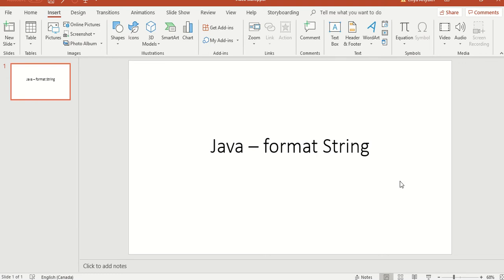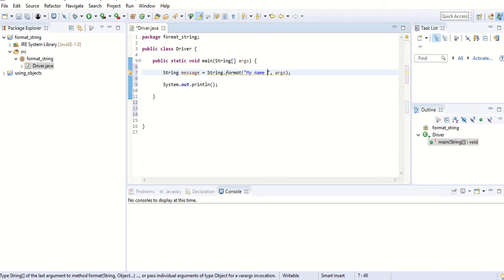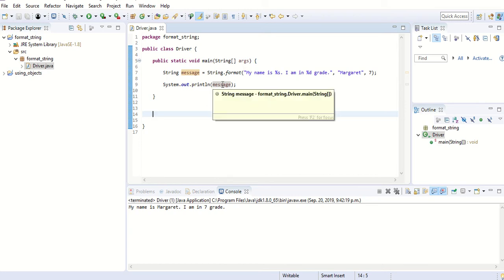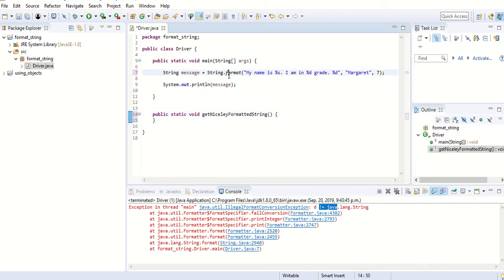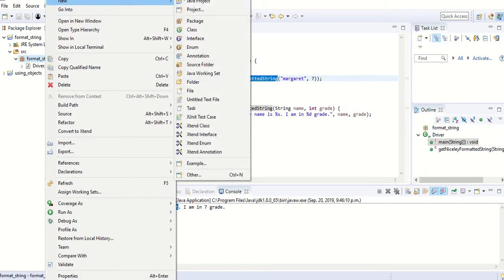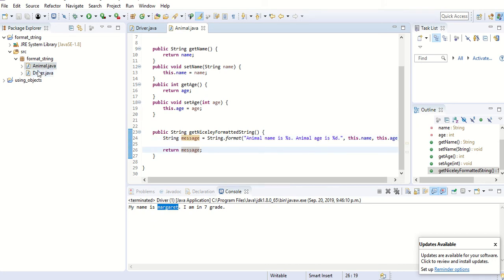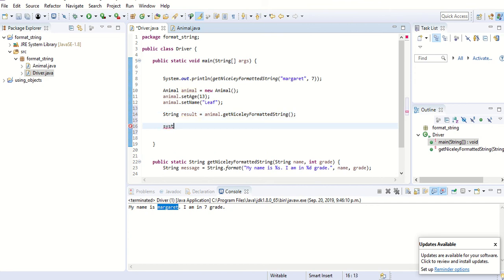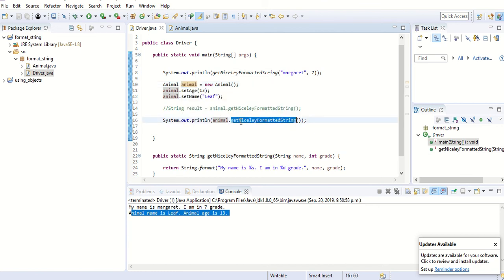format string, String.format()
String.format();
method returning formatted string,
calling object's method that returns string